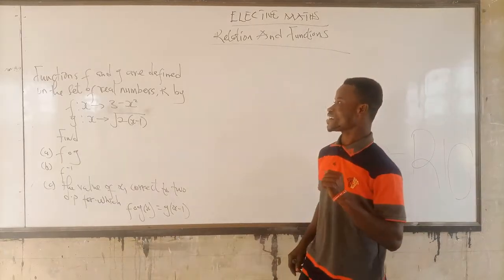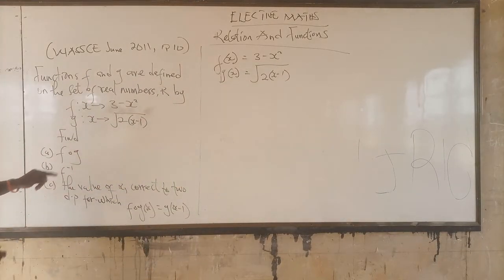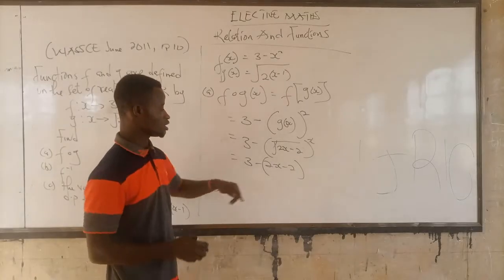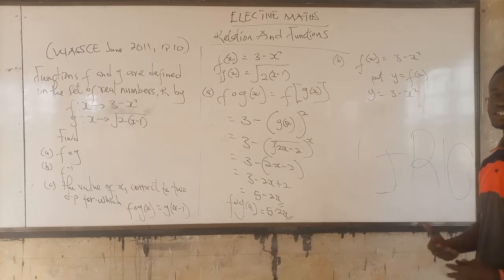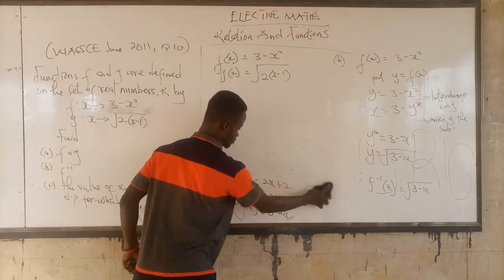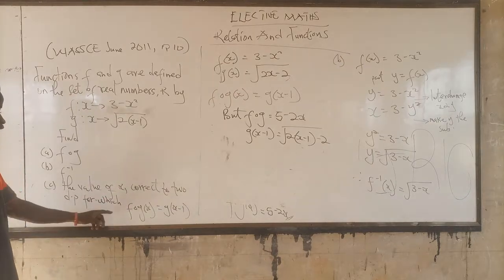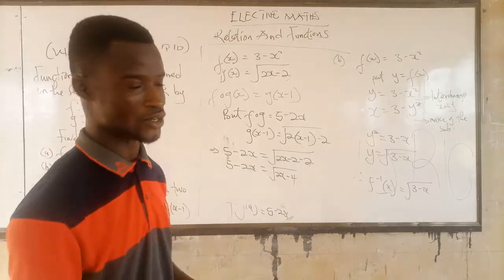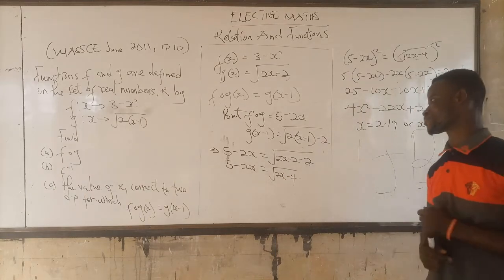WASSCE 2011, Q 10 ELECTIVE MATHS : RELATION AND FUNCTIONS